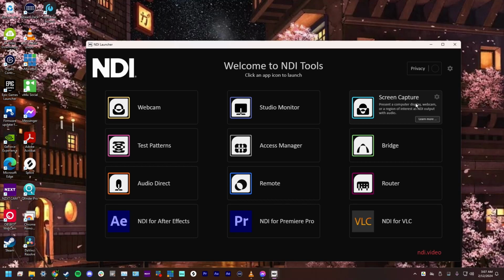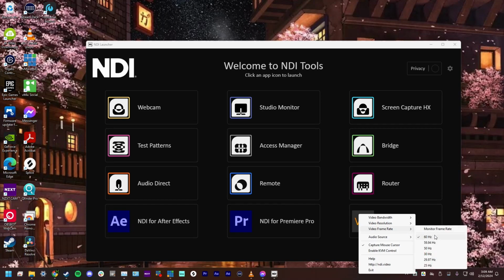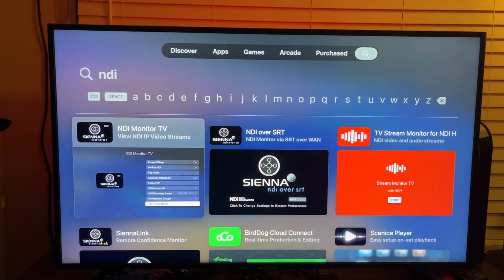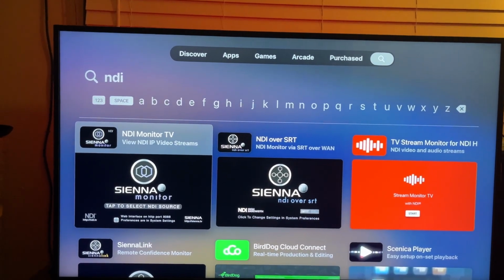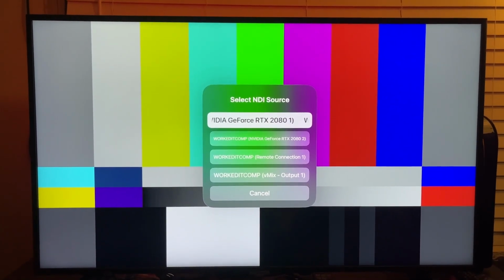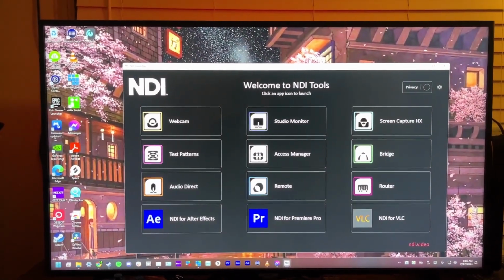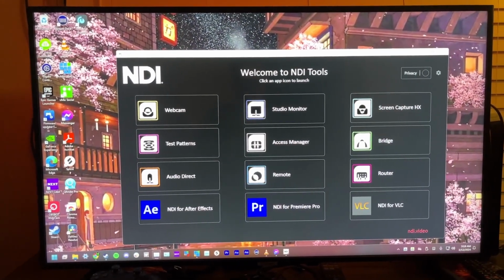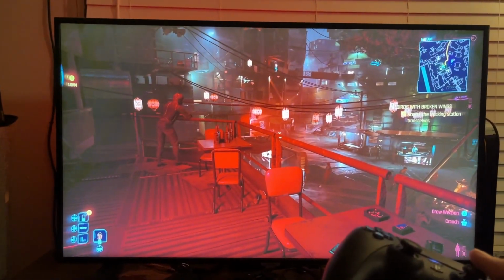Playing PC Games on my Apple TV Using NDI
This is a detailed video of how to set up NDI on a PC and stream the screen over the local network to a Apple TV.

00:00 Intro
00:16 NDI Software & Settings
04:08 NDI On Apple TV Set Up
05:50 Setting NDI Monitor Input
07:05 Using the NDI Monitor
08:17 Testing With a Game
09:50 Outro